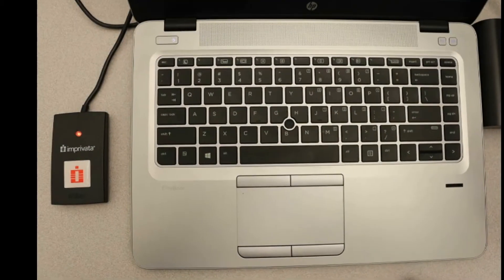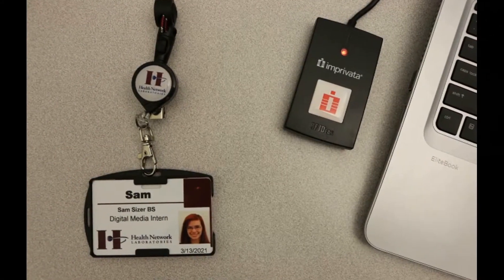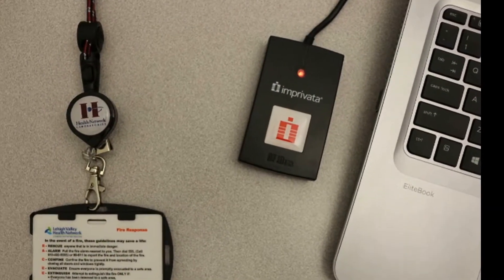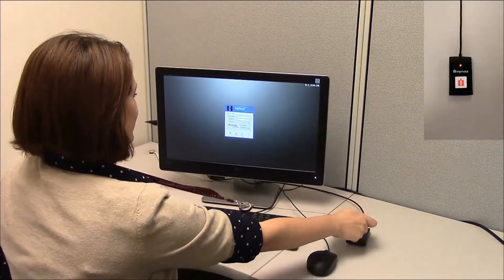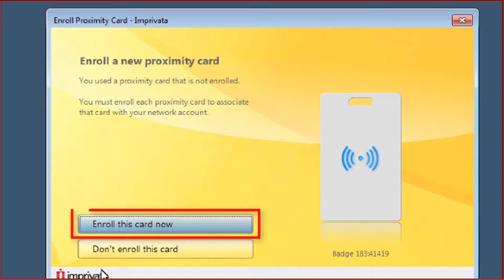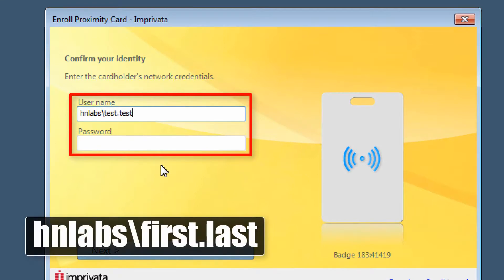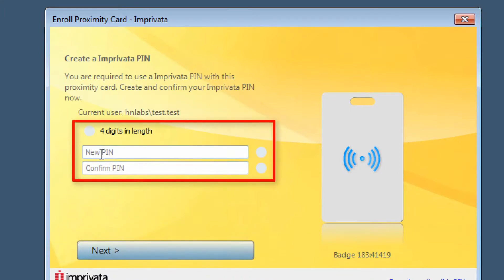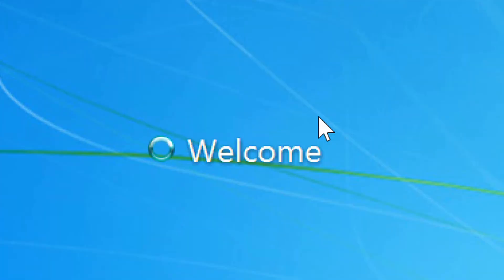Imprivata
Instructional video I produced for Health Network Labs of how to properly log into the Imprivata badge reader system for the first time for use on the network.